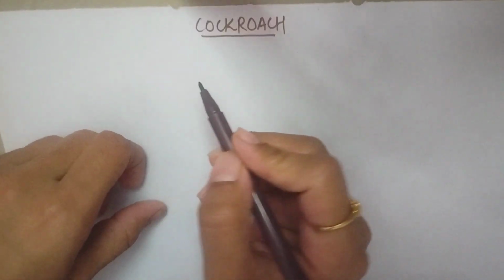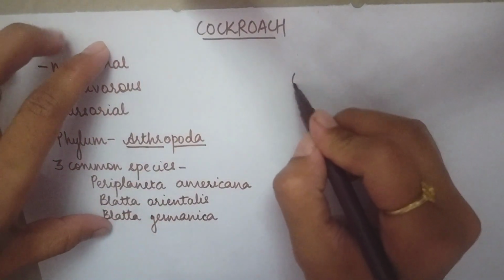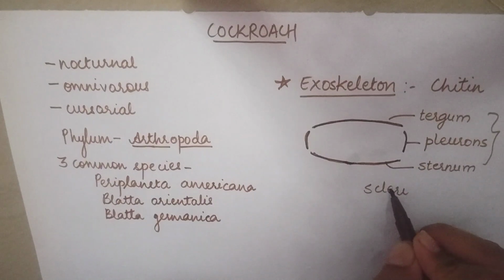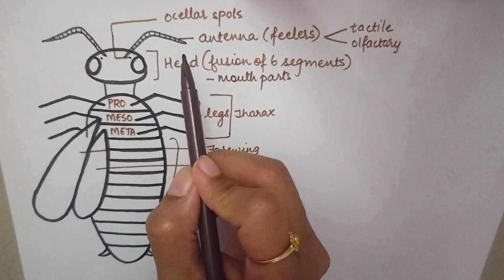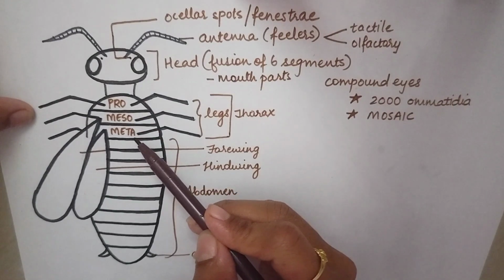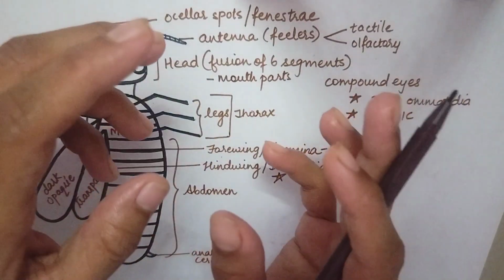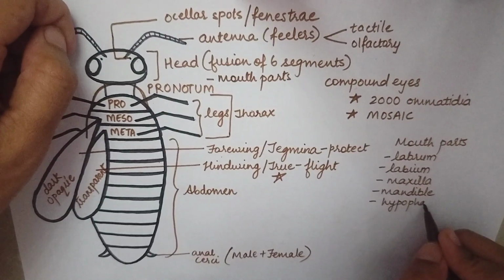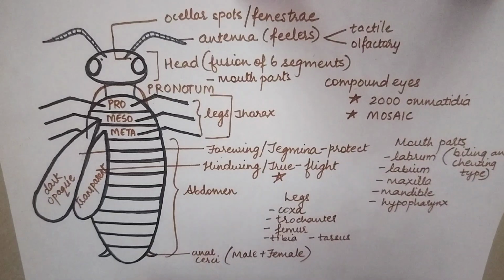COCKROACH - Introduction & Body Structure | Class 11 Biology/NEET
• Common species
• Exoskeleton
• Body parts including head, thorax, and abdomen

body structure of cockroach,
cockroach parts of body,
cockroach body structure,
anatomy of a cockroach,
body parts of cockroach,
cockroach body parts and functions,
head part of cockroach,
internal structure of cockroach,
how many legs of cockroach,
structure of a cockroach,
parts of cockroach body,
compound eye of cockroach,
type study of cockroach,
diagram of a cockroach